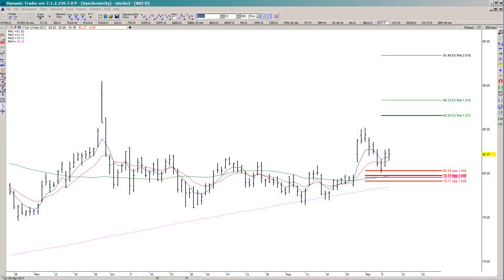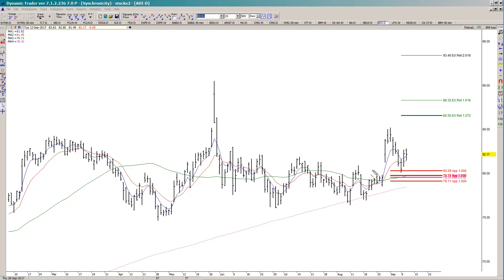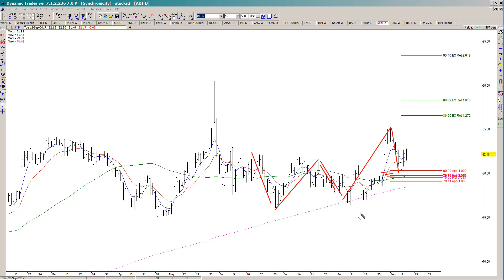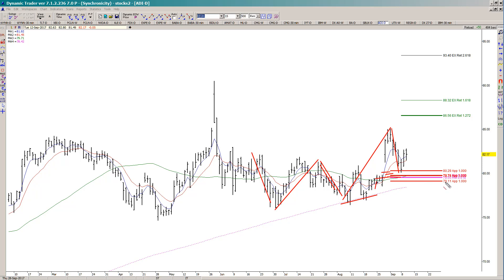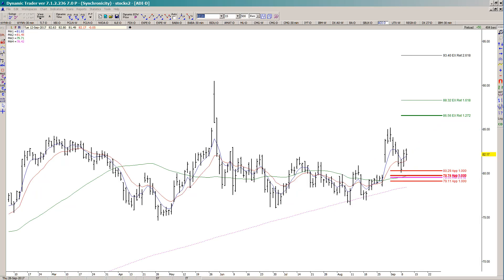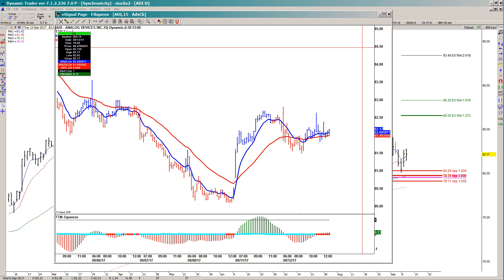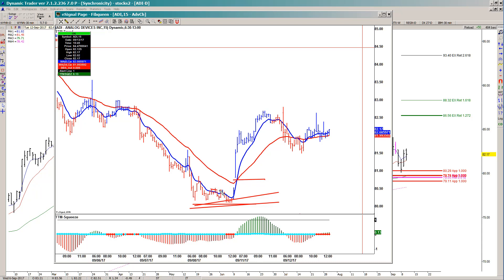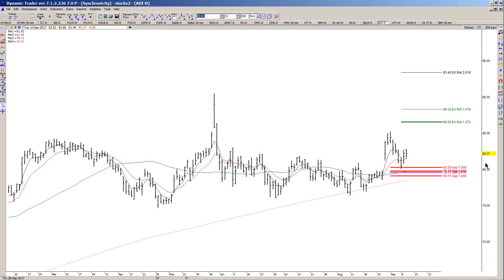Fibonacci Queen: Here is a Trade Setup Idea in ADI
We see beautiful symmetry and also have the moving averages on our side.